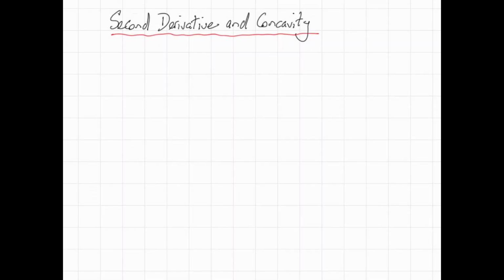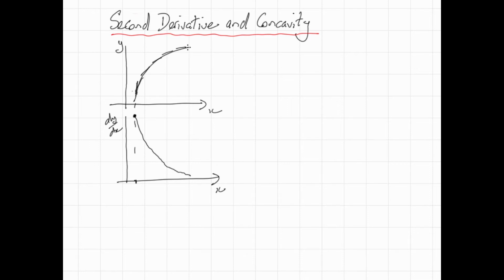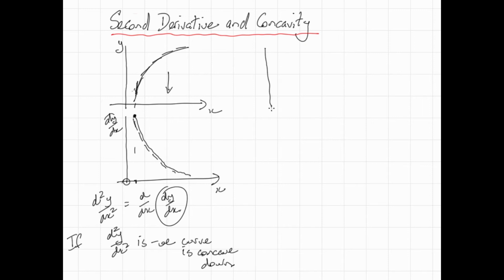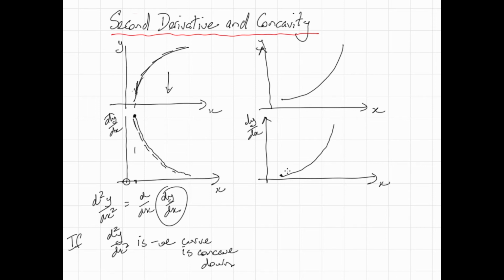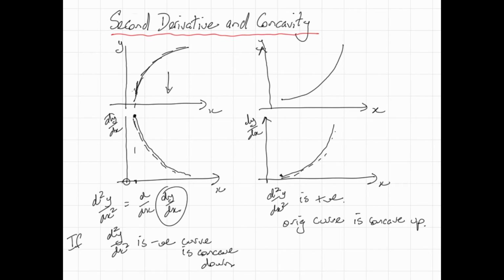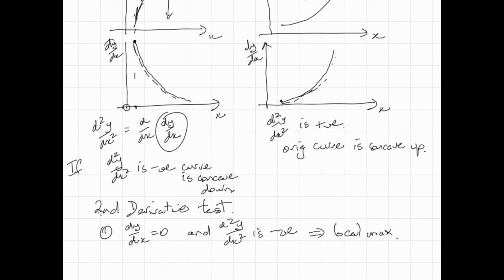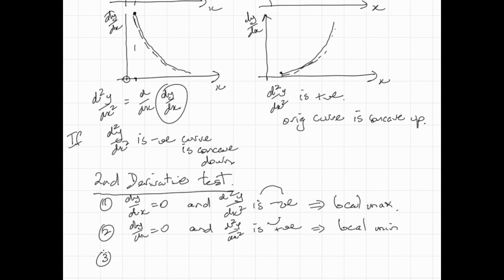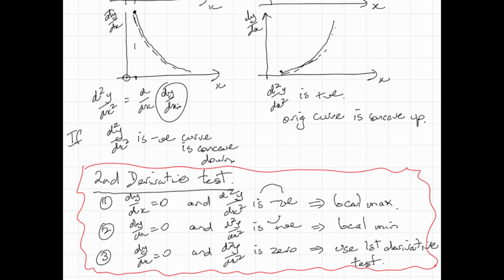C217 C218 Second Derivative And Concavity